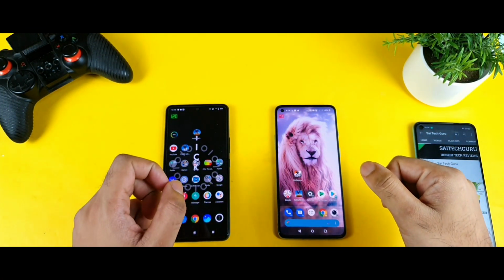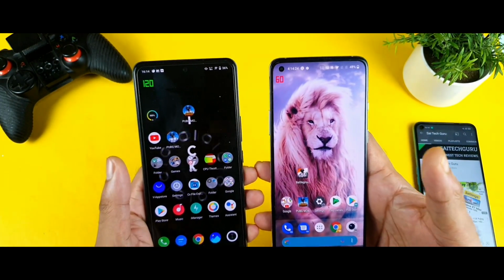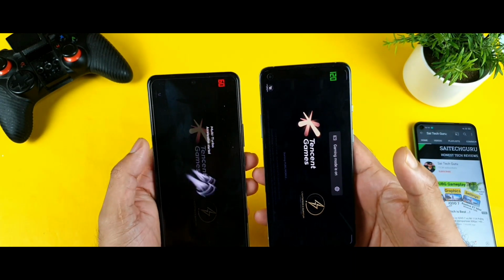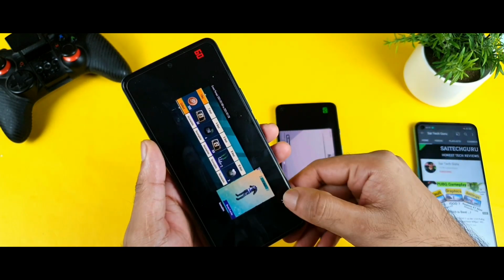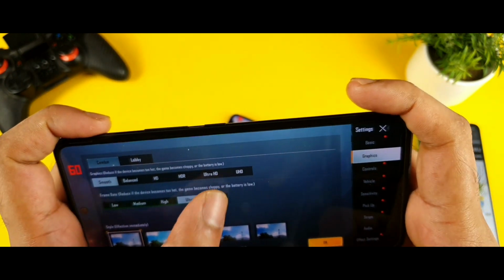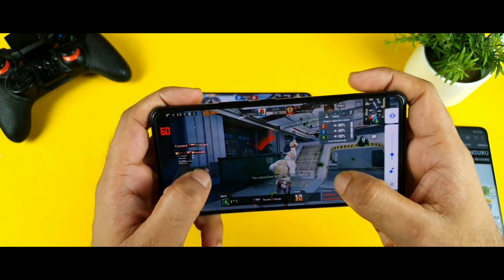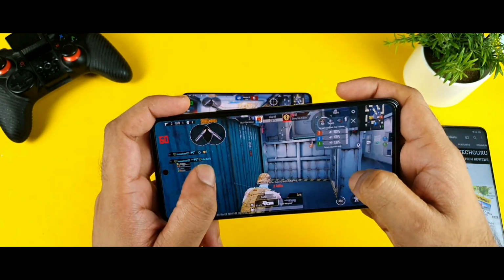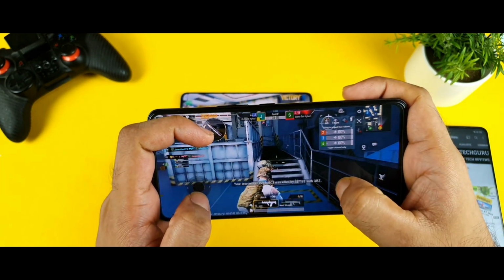iQOO 7 vs Oneplus 8T Pubg 90fps graphics comparison snapdragon 865 vs 870 fps test,90fps test🔥🔥🔥